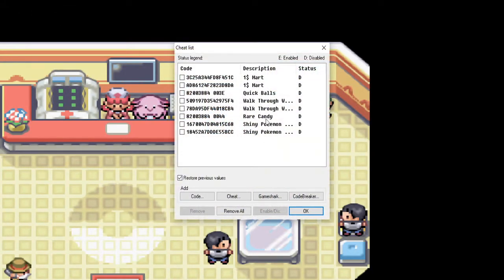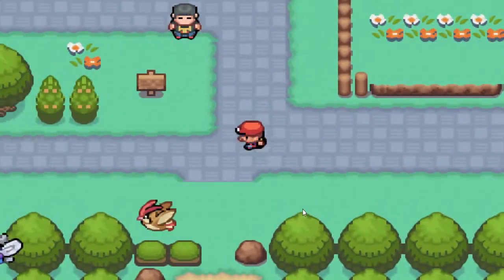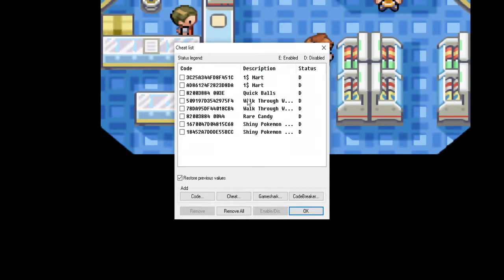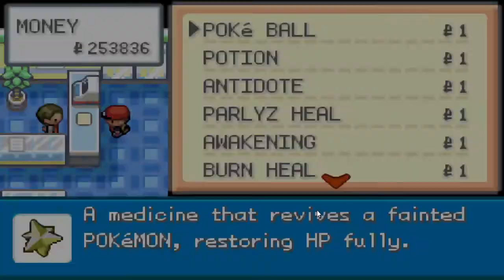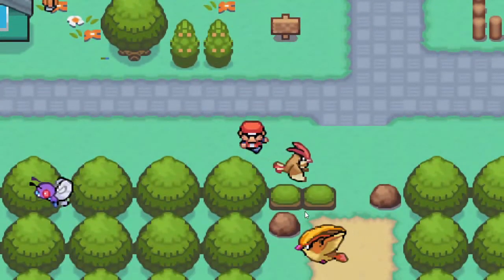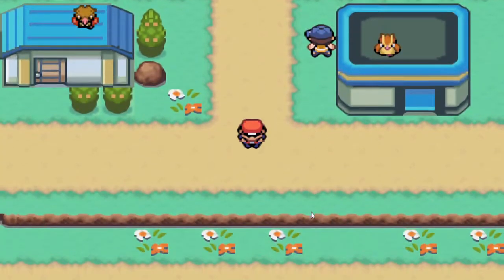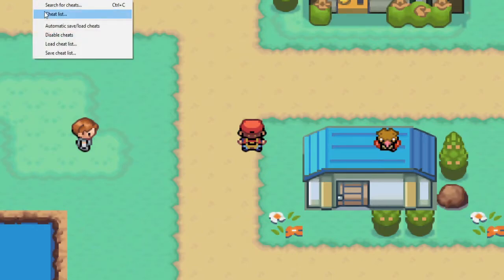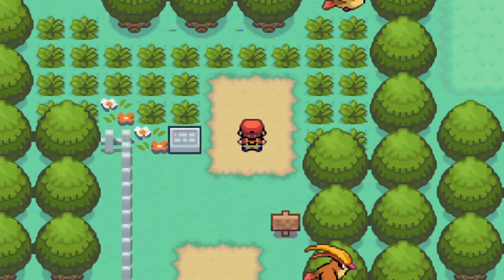Pokémon The Last Fire Red Cheat Codes!! (More Cheat Codes For A Pokémon Emulator)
Shiny Pokemon Encounter
1670047D 04815C68
18452A7D DDE55BCC

Pokemart items only 1$
3C25A344 FD8F451C
AD86124F 2823D8DA

Infinite Power Points
42023C08 6363
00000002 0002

Infinite Money
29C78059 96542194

Master Ball
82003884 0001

Buy items at mart
82003884 xxxx
Replace xxxx with the following

0002 = Ultra Ball
0003 = Great Ball
0004 = Poke Ball
0005 = Safari Ball
0006 = Net Ball
0007 = Dive Ball
0008 = Nest Ball
0009 = Repeat Ball
000A = Timer Ball
000B = Luxury Ball
000C = Premier Ball
003C = Dusk Ball
003D = Heal Ball
003E = Quick Ball
0035 = Cherish Ball
0034 = Park Ball
000D = Potion
000E = Antidote
000F = Burn Heal
0010 = Ice Heal
0011 = Awakening
0012 = Parlyz Heal
0013 = Full Restore
0014 = Max Potion
0015 = Hyper Potion
0016 = Super Potion
0017 = Full Heal
0018 = Revive
0019 = Max Revive
001A = Fresh Water
001B = Soda Pop
001C = Lemonade
001D = MooMoo Milk
001E = Energy Powder
001F = Energy Root
0020 = Heal Powder
0021 = Revival Herb
0022 = Ether
0023 = Max Ether
0024 = Elixer
0025 = Max Elixer
0026 = Lava Cookie
0027 = Blue Flute
0028 = Yellow Flute
0029 = Red Flute
002A = Black Flute
002B = White Flute
002C = Berry Juice
002D = Sacred Ash
002E = Shoal Salt
002F = Shoal Shell
0030 = Red Shard
0031 = Blue Shard
0032 = Yellow Shard
0033 = Green Shard
003F = HP Up
0040 = Protein
0041 = Iron
0042 = Carbos
0043 = Calcium
0044 = Rare Candy
0045 = PP Up
0046 = Zinc
0047 = PP Max
00AF = Enigma Berry
00B3 = Bright Powder
00B4 = White Herb
00B5 = Macho Brace
00B6 = Exp Share
00B7 = Quick Claw
00B8 = Soothe Bell
00B9 = Mental Herb
00BA = Choice Band
00BB = King's Rock
00BC = Silver Powder
00BD = Amulet Coin
00BE = Cleanse Tag
00BF = Soul Dew
00C0 = Deep Sea Tooth
00C1 = Deep Sea Scale
00C2 = Smoke Ball
00C3 = Everstone
00C4 = Focus Band
00C5 = Lucky Egg
00C6 = Scope Lens
00C7 = Metal Coat
00C8 = Leftovers
00C9 = Dragon Scale
00CA = Light Ball
00CB = Soft Sand
00CC = Hard Stone
00CD = Miracle Seed
00CE = Black Glasses
00CF = Black Belt
00D0 = Magnet
00D1 = Mystic Water
00D2 = Sharp Beak
00D3 = Poison Barb
00D4 = Nevermelt Ice
00D5 = Spell Tag
00D6 = Twisted Spoon
00D7 = Charcoal
00D8 = Dragon Fang
00D9 = Silk Scarf
00DA = Up-Grade
00DB = Shell Bell
00DC = Sea Incense
00DD = Lax Incense
00DE = Lucky Punch
00DF = Metal Powder
00E0 = Thick Club
00E1 = Stick
00FE = Red Scarf
00FF = Blue Scarf
0100 = Pink Scarf
0101 = Green Scarf
0102 = Yellow Scarf
0103 = Mach Bike
0104 = Coin Case
0105 = ItemFinder
0106 = Old Rod
0107 = Good Rod
0108 = Super Rod
0109 = S.S. Ticket
010A = Contest Pass
010C = Wailmer Pail
010D = Devon's Goods
010E = Soot Sack
010F = Basement Key
0110 = Acro Bike
0111 = PokeBlock Case
0112 = Letter
0113 = Eon Ticket
0114 = Red Orb
0115 = Blue Orb
0116 = Scanner
0117 = Go-Goggles
011E = Root Fossil
011F = Claw Fossil
0120 = Devon Scope

Moves:-
0121 = TM01 (Focus Punch)
0122 = TM02 (Dragon Claw)
0123 = TM03 (Water Pulse)
0124 = TM04 (Calm Mind)
0125 = TM05 (Roar)
0126 = TM06 (Toxic)
0127 = TM07 (Hail)
0128 = TM08 (Bulk Up)
0129 = TM09 (Bullet Seed)
012A = TM10 (Hidden Power)
012B = TM11 (Sunny Day)
012C = TM12 (Taunt)
012D = TM13 (Ice Beam)
012E = TM14 (Blizzard)
012F = TM15 (Hyper Beam)
0130 = TM16 (Light Screen)
0131 = TM17 (Protect)
0132 = TM18 (Rain Dance)
0133 = TM19 (Giga Drain)
0134 = TM20 (Safeguard)
0135 = TM21 (Frustration)
0136 = TM22 (Solar Beam)
0137 = TM23 (Iron Tail)
0138 = TM24 (Thunderbolt)
0139 = TM25 (Thunder)
013A = TM26 (Earthquake)
013B = TM27 (Return)
013C = TM28 (Dig)
013D = TM29 (Psychic)
013E = TM30 (Shadow Ball)
013F = TM31 (Brick Break)
0140 = TM32 (Double Team)
0141 = TM33 (Reflect)
0142 = TM34 (Shock Wave)
0143 = TM35 (Flamethrower)
0144 = TM36 (Sludge Bomb)
0145 = TM37 (Sandstorm)
0146 = TM38 (Fire Blast)
0147 = TM39 (Rock Tomb)
0148 = TM40 (Aerial Ace)
0149 = TM41 (Torment)
014A = TM42 (Facade)
014B = TM43 (Secret Power)
014C = TM44 (Rest)
014D = TM45 (Attract)
014E = TM46 (Thief)
014F = TM47 (Steel Wing)
0150 = TM48 (Skill Swap)
0151 = TM49 (Snatch)
0152 = TM50 (Overheat)
0153 = HM01 (Cut)
0154 = HM02 (Fly)
0155 = HM03 (Surf)
0156 = HM04 (Strength)
0157 = HM05 (Flash)
0158 = HM06 (Rock Smash)
0159 = HM07 (Waterfall)
015A = HM08 (Dive)